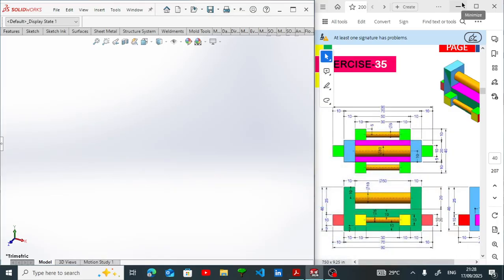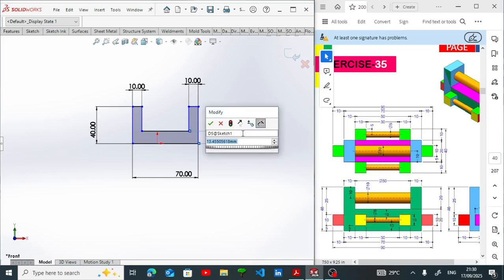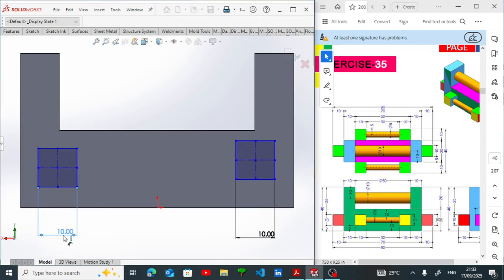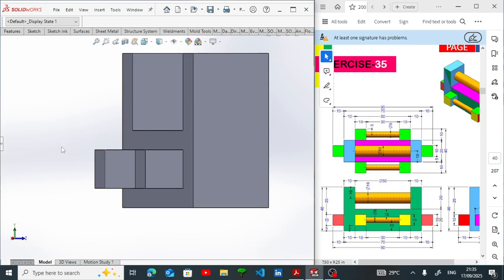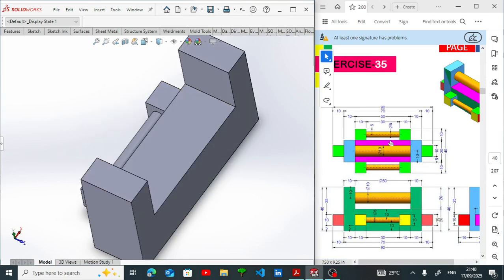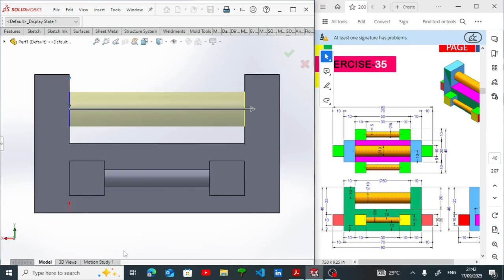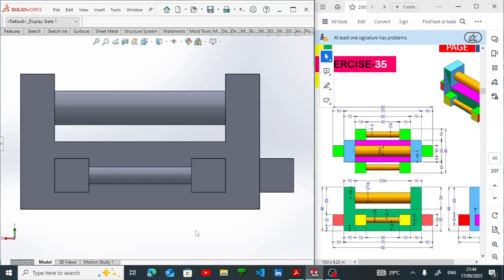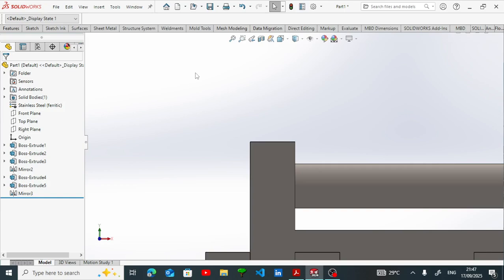Solidworks beginner tutorial-Exercise 35/ solidworks question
A simple approach to features mirroring